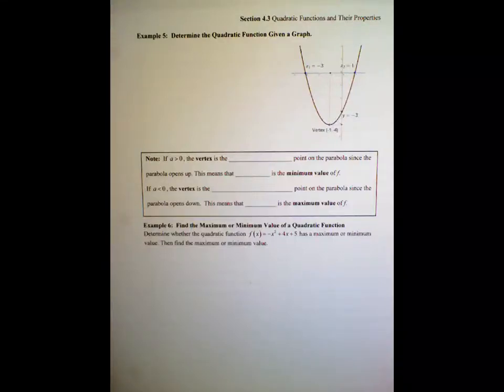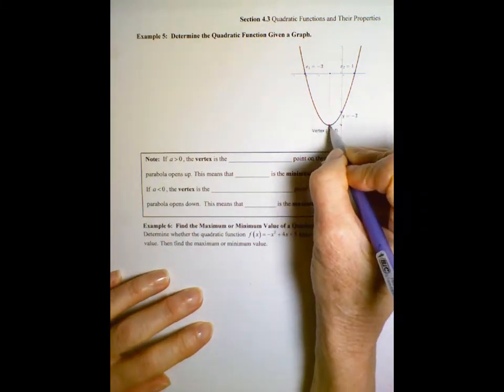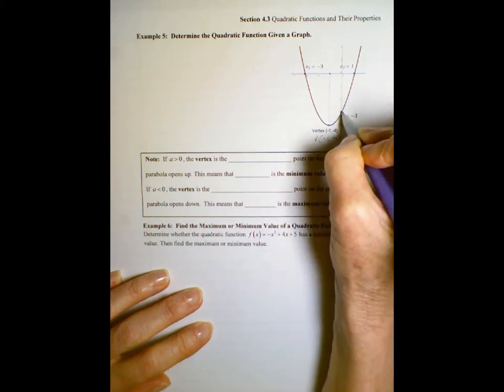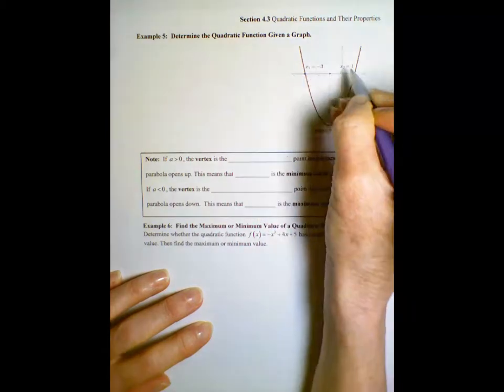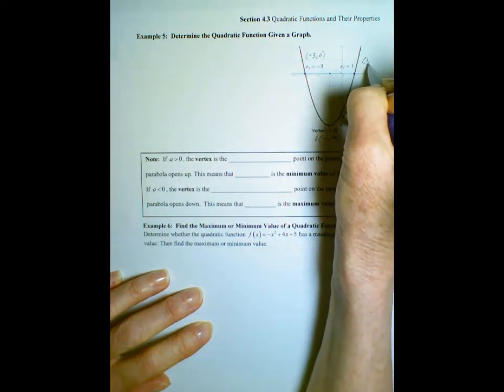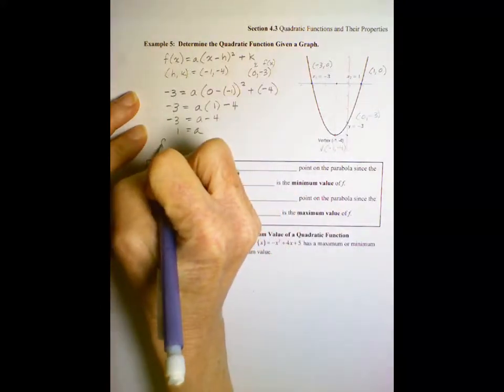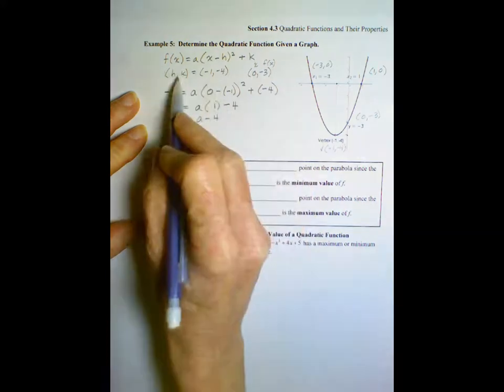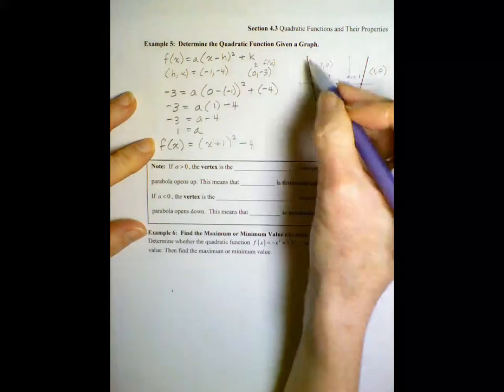Sec 4.3 Part 4